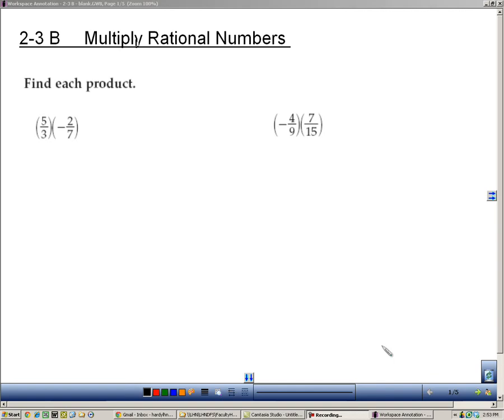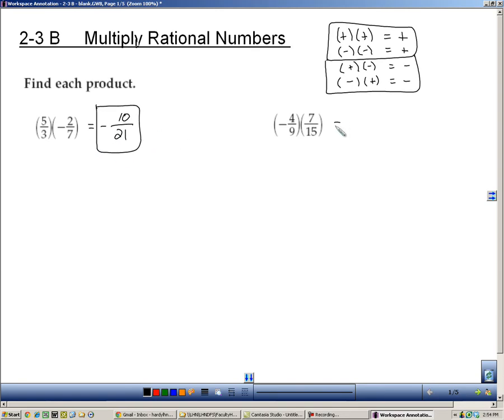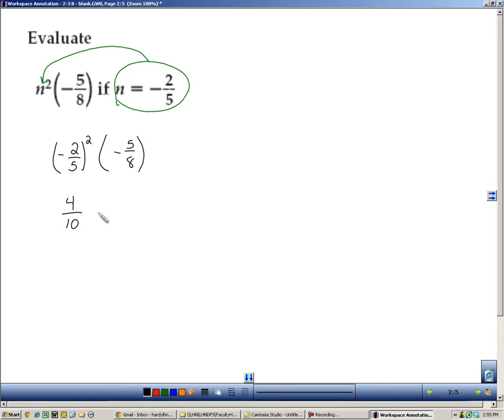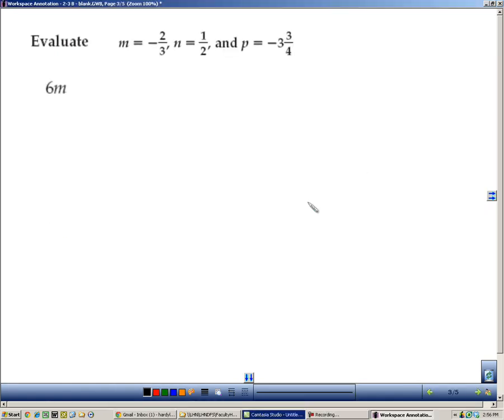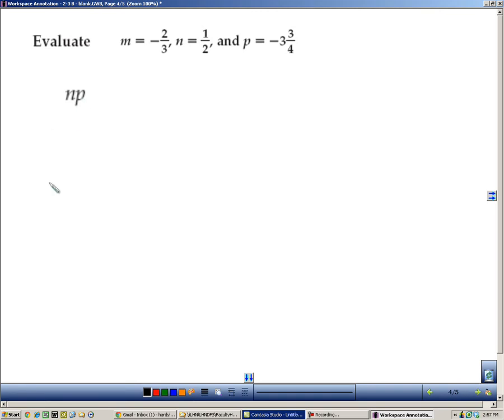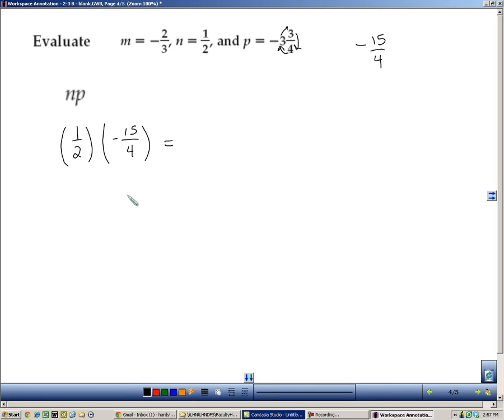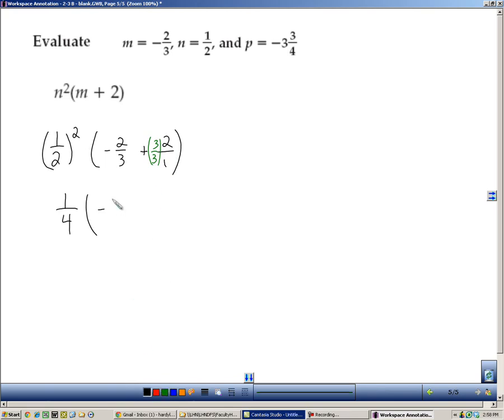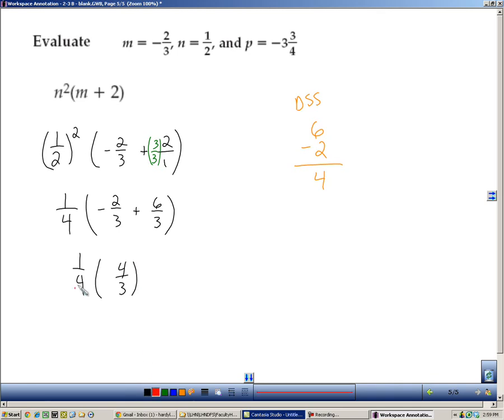Section 2 3 B Multiply Rational Numbers